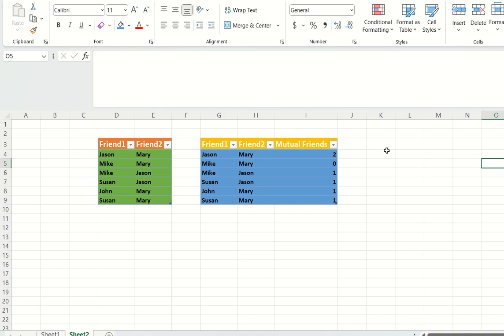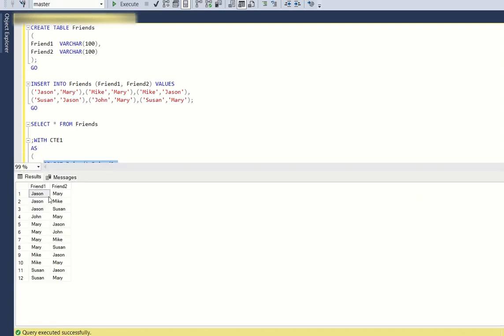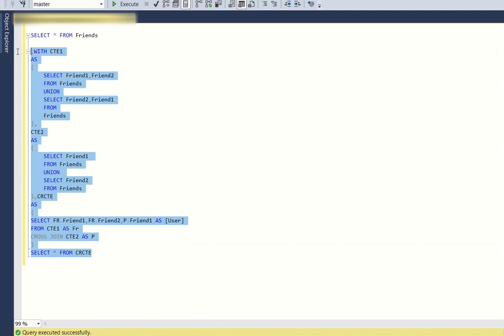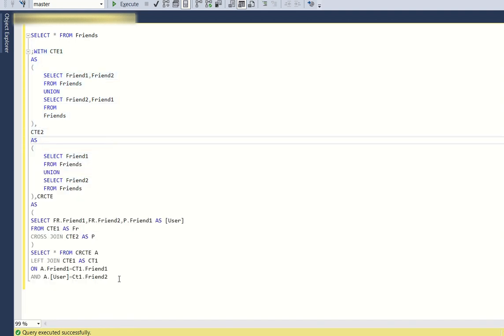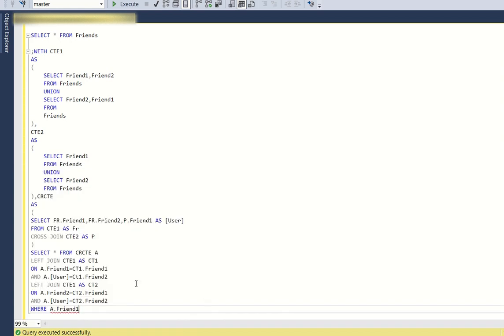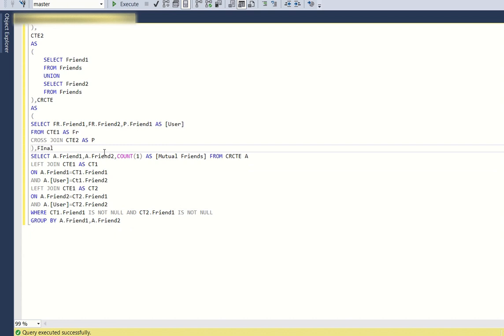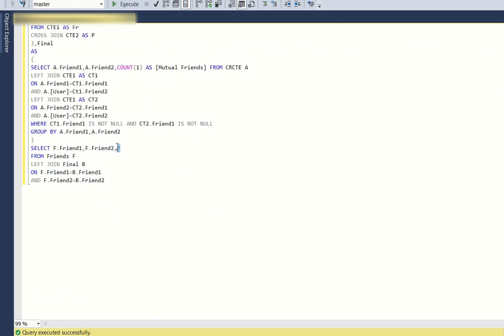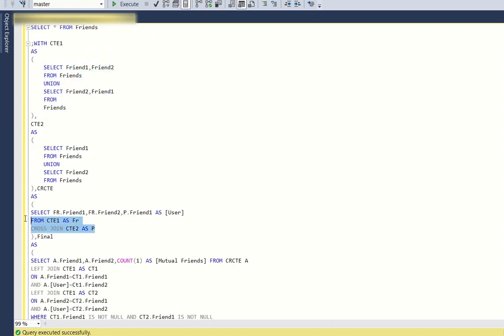SQL INTERVIEW QUESTION | Find the mutual friends using SQL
0:00 - Question
1:20 - Solution
12:40 - Recap